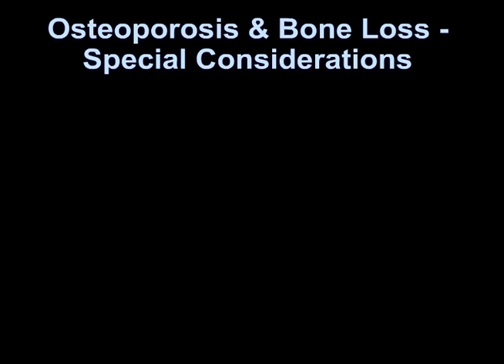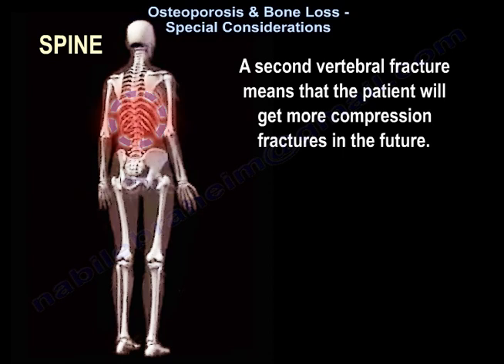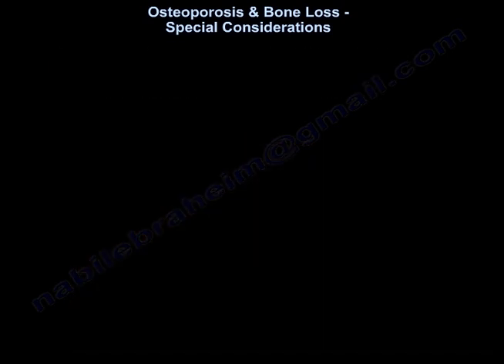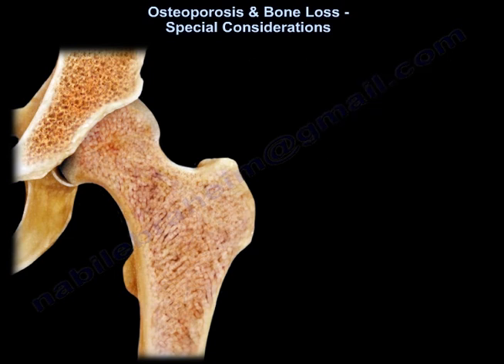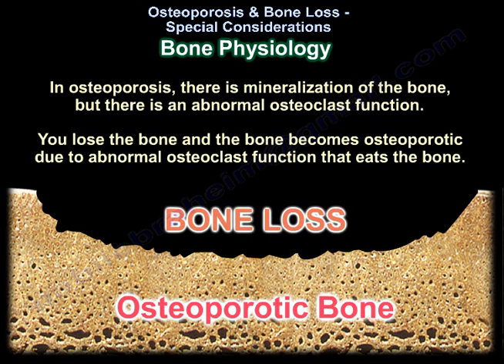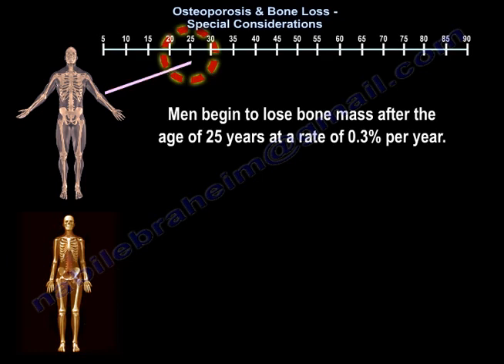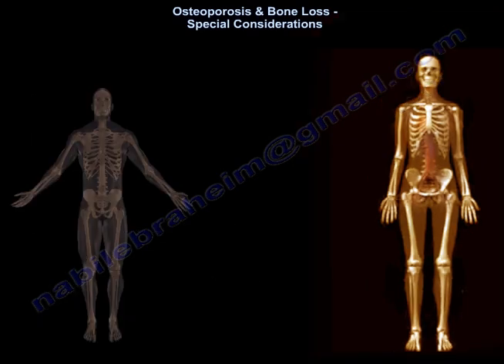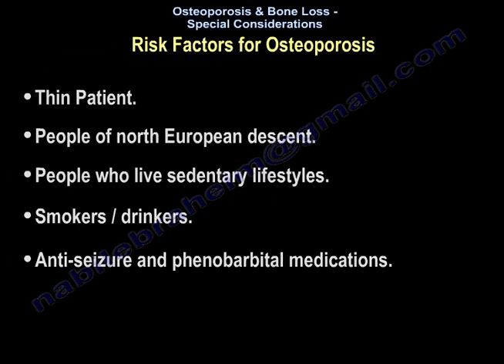understanding Osteoporosis - Everything You Need To Know - Dr. Nabil Ebraheim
Dr. Ebraheim’s educational animated video describes osteoporosis and bone loss - special considerations.

Osteoporosis and bone loss special considerations
Osteoporosis is a decrease in bone mass and bone strength.  The strength of the bone depends on the mineral density and bone quality.  Osteoporotic bone is weak and is at risk of fracture at the hip, wrist, and spine.
These are the common osteoporotic fractures:
• Younger patients sustain wrist fracture first
• The older patients sustained hip fractures
How about the spine fractures?
If a fracture of the vertebral spine occurs, the patient will have a 5 fold increased risk for having a second vertebral fracture or a hip fracture.  A second vertebral fracture means that the patient will get more compression fractures in the future.  With 1 hip fracture, there will be a 10 fold increase of another hip fracture occurring.  Men with hip fractures have a higher mortality rate in women.  The lifetime risk of fractures of the hip, spine, and wrist is 40%.  The decrease of bone strength in bone mass clearly predicts fracture risk.

There is another entity called osteomalacia.  What is the difference between osteoporosis and osteomalacia?
• Osteoporosis is the loss of bone mass.
• Osteomalacia is the reduced mineralization of the bone.
Osteoporosis affects 45% of women aged 50 or older.  There is also some correlation between osteoporotic fracture and the risk of death.  20 to 25% of elderly patients could die within 1 year of suffering a hip fracture.  Men and women both begin to start "spending "or losing bone at a certain point in their lives. Banking or building up bone during youth has benefits during the later years.
Let me give you a brief summary of bone physiology.  The bone has 2 important cells, the osteoclast and the osteoblast.  The osteoclast eats the bone.  The osteoblast makes bone.  It takes about 100-150 osteoblast to replace the bone that is removed by 1 osteoclast.  And osteoporosis, there is mineralization in the bone, but there is an abnormal osteoclast function.  You lose the bone and the bone becomes osteoporotic due to abnormal osteoclast function that eats the bone.  There is a quantitative but not a qualitative problem of the bone with osteoporosis.  The quantity is small because the osteoclast are like machines eating the bone and making the bone softer. The osteoblasts try to make the bone but they are not able to because the wild osteoclast or destroying the bone.  Most individuals obtain their peak bone mass between the ages of 16 and 25 years of age.  Then begin to lose bone mass after the age of 25 years at a rate of 0.3 % per year.  Women begin to lose bone at the rate of 0.5 % per year.  After menopause, there is an accelerated rate of bone loss at the rate of 2-3 to put percent per year of the total bone mass for about 10 years.  Osteoporosis affects about 45% of women 50 years or older.
There are 2 types of osteoporosis:
• Type 1
o Postmenopausal
o Occurs in women within 15 to 20 years after menopause
o It affects the trabecular bone
o Increased risk of vertebral and wrist fractures
o There is an estrogen deficiency

• Type 2
o Senile
o Occurs in women and in men over the age of 70 years old
o It affects cortical and trabecular bone equally
o You can see vertebral and hip fractures
o Most common in females than males with a ratio of 2:1
o Aging and long-term calcium deficiency
With aging, the inner bone diameter increases will the cortical thickness of the bone decreases.  20 to 25% of elderly patients could die within 1 year of suffering a hip fracture.
Risk factors for osteoporosis
• Thin patient
• People of North European descent
• People who live sedentary lifestyles
• Smokers/drinkers
• Antiseizure and phenobarbital medication